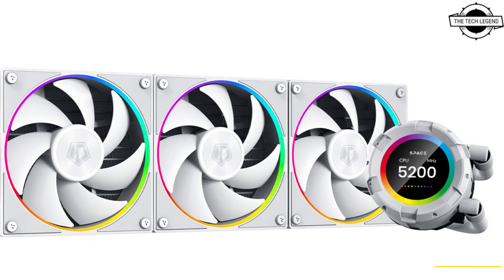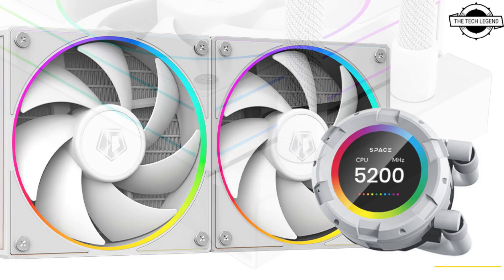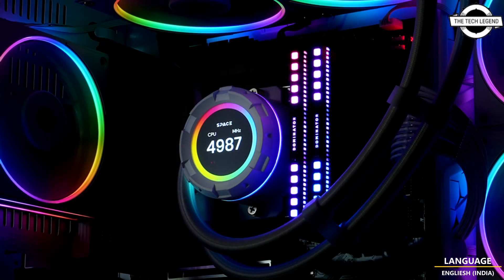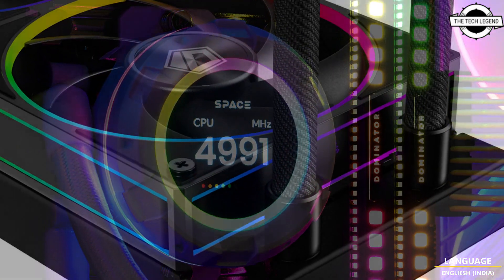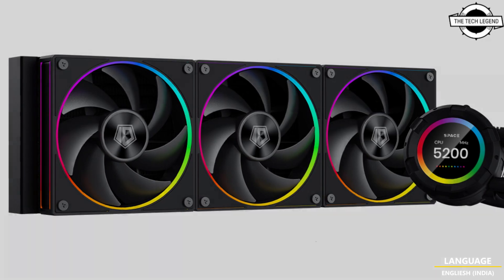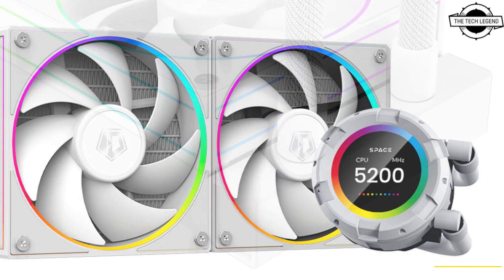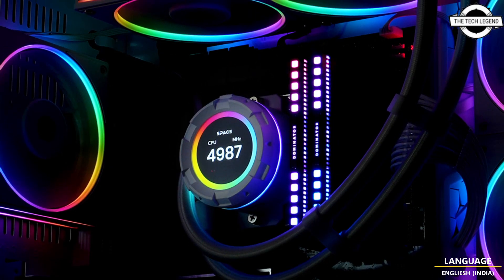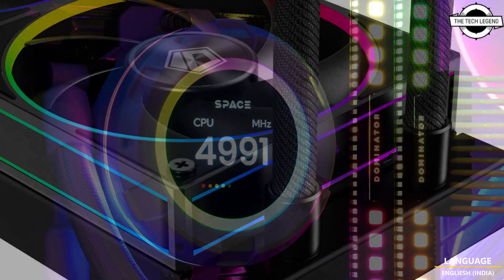ID-Cooling SL240 And SL360 Space LCD AIO Liquid CPU Cooler Launched - Explained All Spec, Features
PRODUCT BRAND STORE AMAZON

ID-COOLING is ready to release a full series of All-in-one liquid coolers with 2.1" LCD Display, available in both black and white, 240 mm and 360 mm, named SL series (short of SPACE LCD). Featuring a new PWM pump core pushing the RPM from 0 to 2500, the SL series can provide better water flow than previous generations and keep a quieter operation when needed. Moreover the cooling performance is guaranteed by the newly developed 120 mm x 120 mm x 27 mm PWM fan, running from 500 to 2000RPM, 78CFM, 2.68 mm H₂O, 29.9 dB (A). Fluid dynamic bearing is used to ensure quiet operation and durability. Tubing clips are included for tidy looks. Tubing lengths are 400 mm for 240 mm version, 465 mm for 360 mm version. With easy to use software, users can upload their own GIF or MP4 file to be displayed on the 2.1" LCD display, featuring resolution 480x480px, backlight 600cd/m²and 24-bit 16.7 million color.